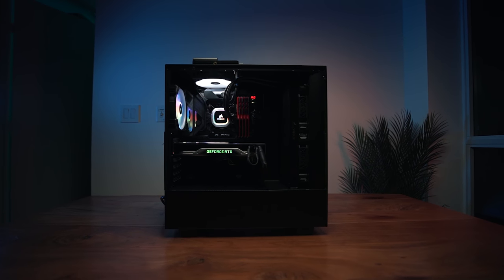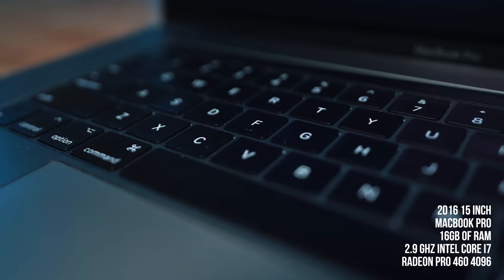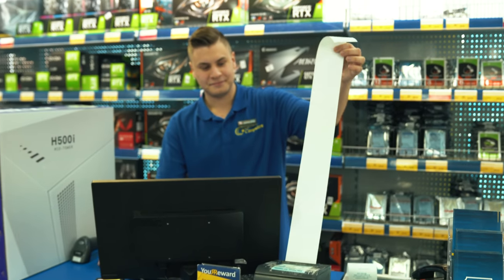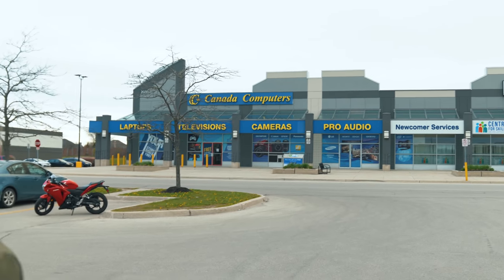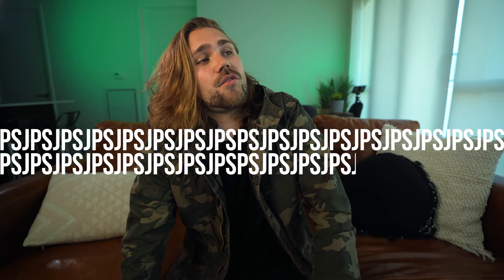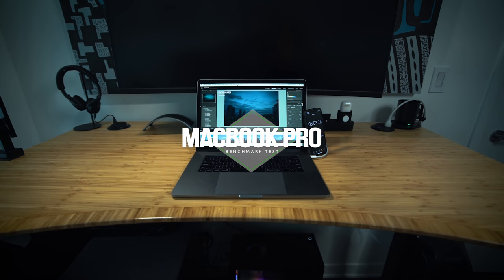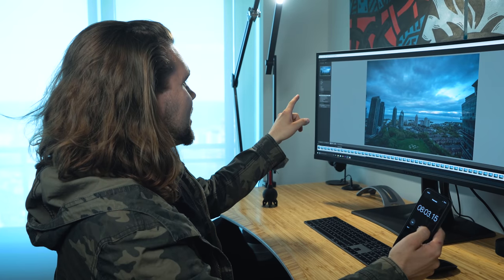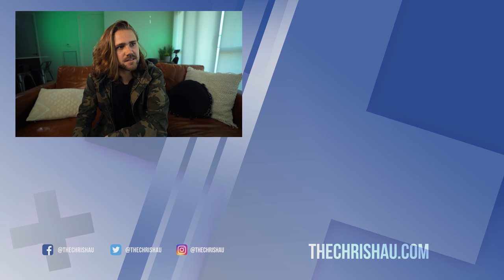Why video editors are dumping MAC! The ultimate editing machine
I talk about all the problems I have with my current MacBook Pro and showcase the parts and how I put together my new custom built video editing desktop computer!

PARTS:
NVIDIA GEOFORCE RTX 2080 TI: (Amazon)
G.SKILL RAM: (Amazon)
INTEL CORE i9: (Amazon)
THE TOWER: (Amazon)
COOLING SYSTEM: (Amazon)
RGB FAN LIGHTS: (Amazon)
LIGHTING STRIPS: (Amazon)
ASUS MOTHERBOARD: (Amazon) 🎬 THIS VIDEO WAS COLORED USING MY “PUNCHY VIBES” LUT